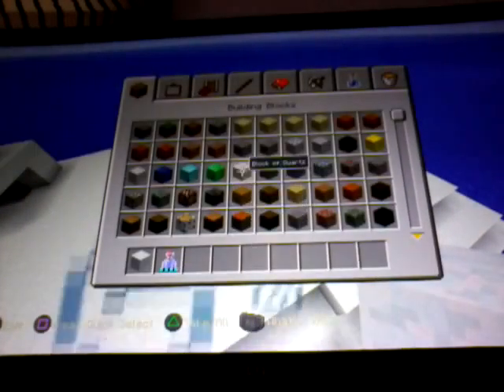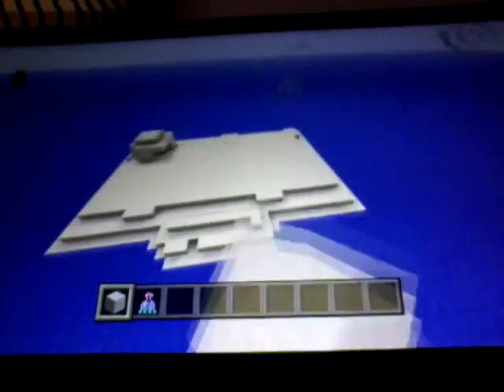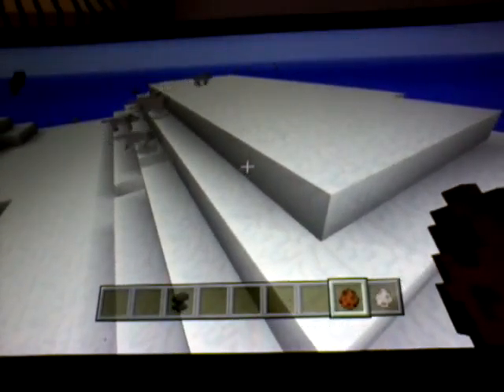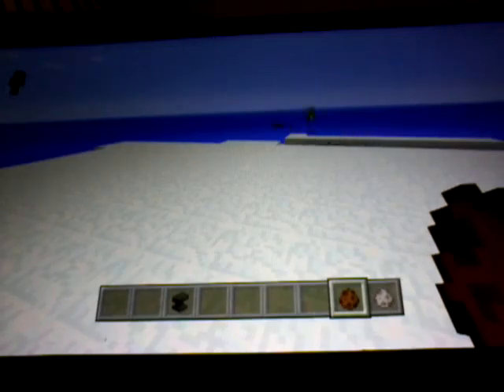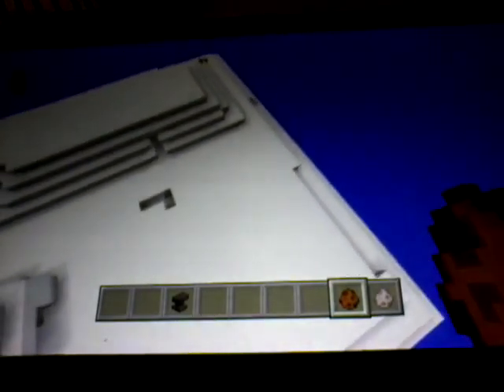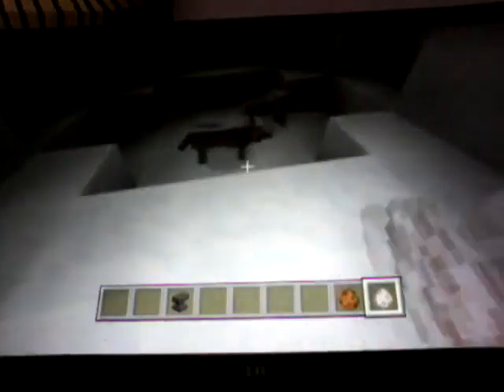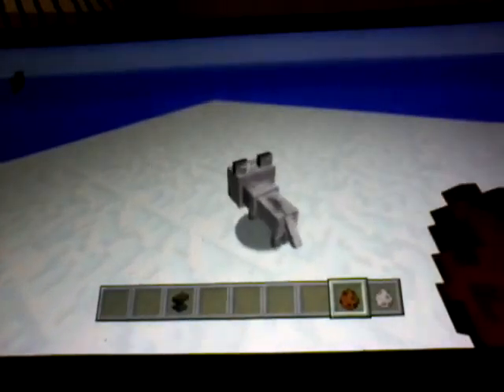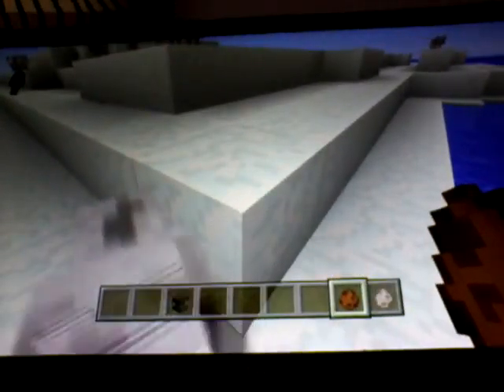South Pole Park part 2